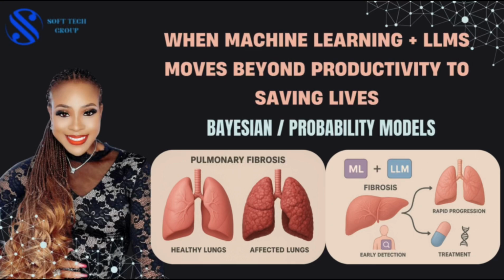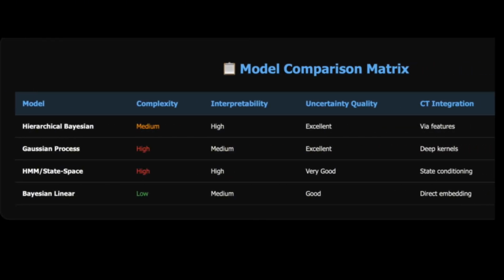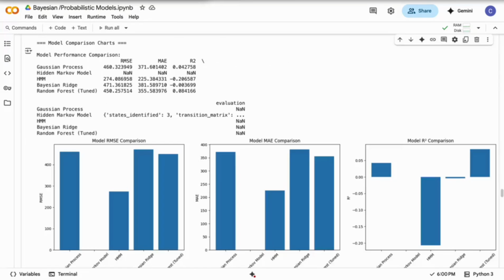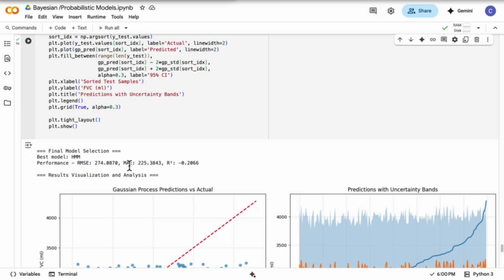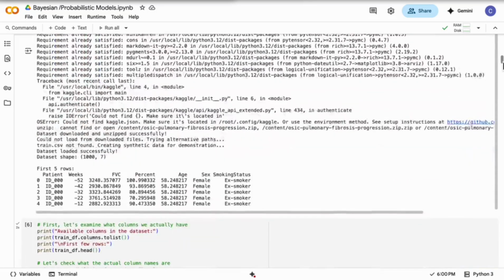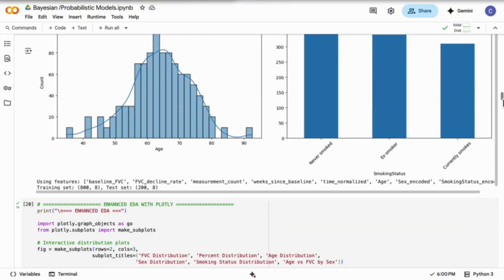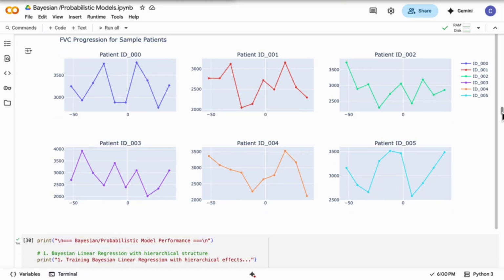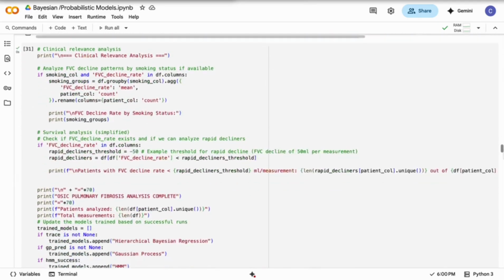How Machine Learning + LLMs using Bayesian / Probability Models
Artificial Intelligence and Machine Learning has already transformed industries, boosting productivity, automation, and efficiency. But its most profound impact isn’t in cost savings. It’s in medicine, where it can quite literally save lives.

Take Pulmonary Fibrosis (PF), a disease where lung tissue becomes scarred and stiff, making every breath harder. For patients, the most urgent questions are deeply human:
👉 “How fast will my disease get worse?”
👉 “Will I need aggressive treatment or even a transplant soon?”
Right now, those answers are incredibly difficult to predict.

That’s why my research focuses on building a smarter way forward. Using Bayesian AI models, we can not only forecast how lung function changes over time but also capture uncertainty, something black-box models fail to do.
💡 Instead of just numbers, doctors get probabilities.
💡 Instead of guesswork, patients get clarity.

And the future? Even more promising. By integrating this with Multimodal LLMs, we can build AI systems that reason across patient data, clinical notes, and imaging results, then:
✔️ Summarize risks for doctors
✔️ Suggest treatments and clinical trial opportunities
✔️ Explain conditions to patients in plain, compassionate language